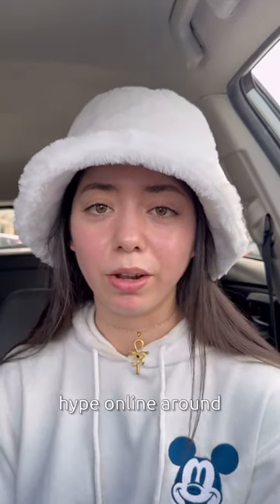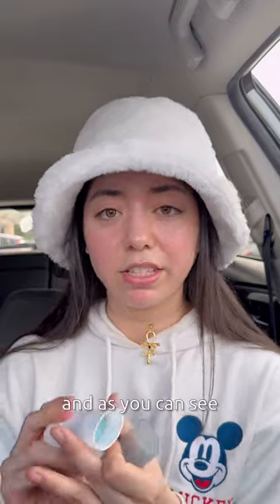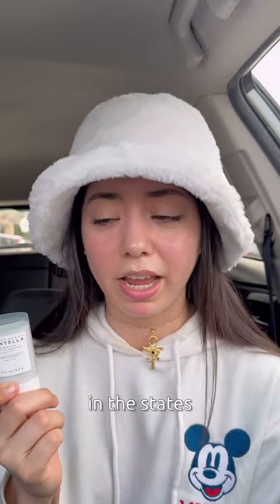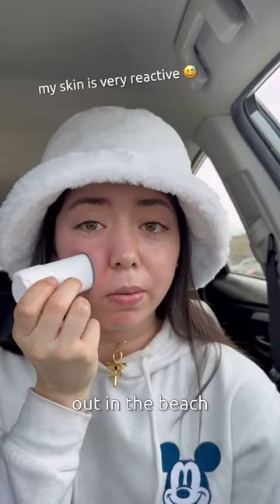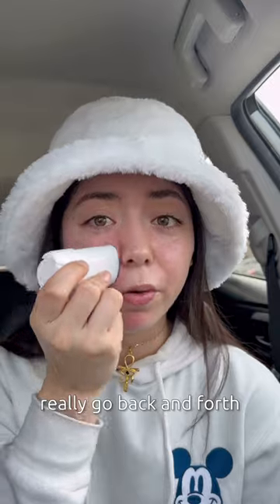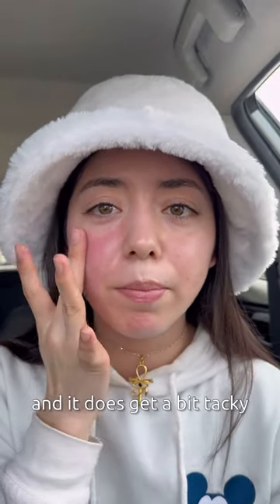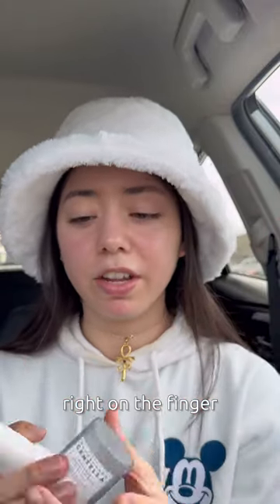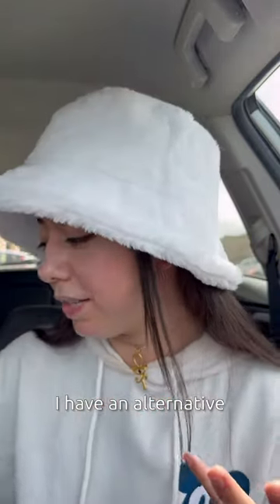A need?? // SKIN1004 Madagascar Centella Hyalu-Cica Silky-Fit Sun Stick Review pt 1